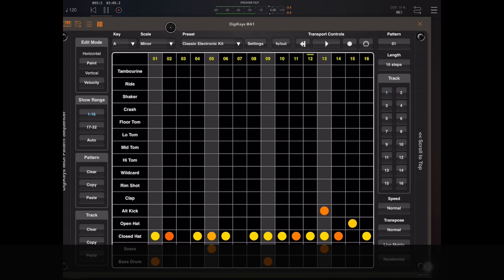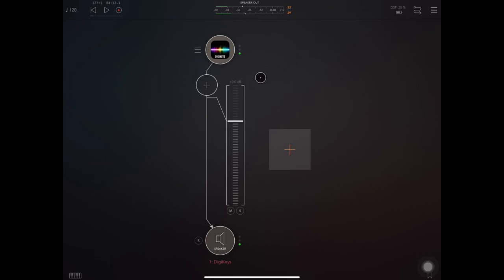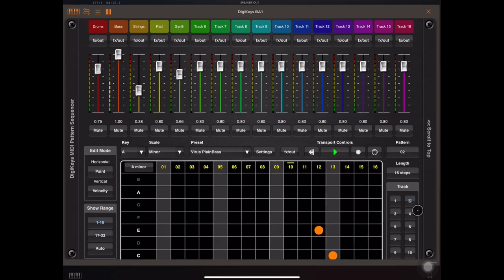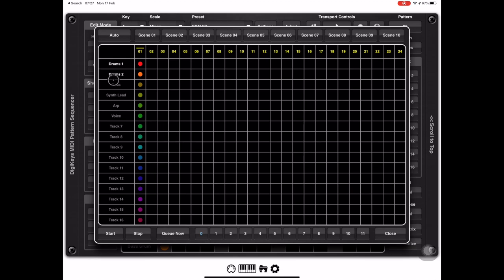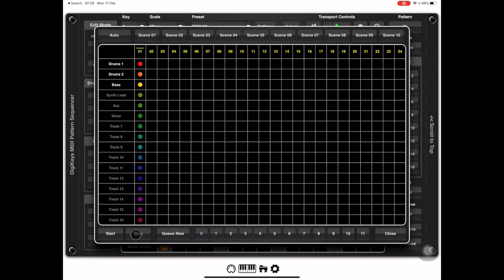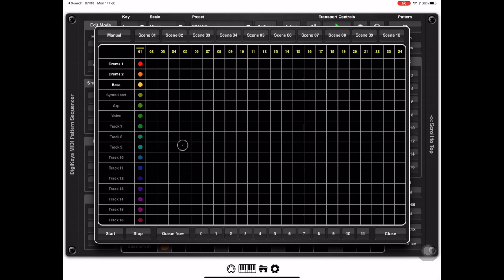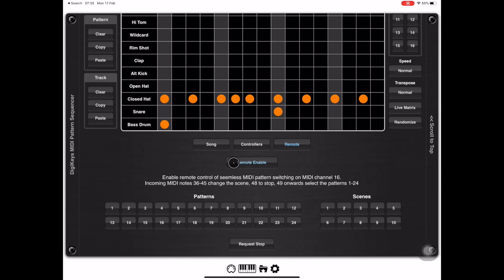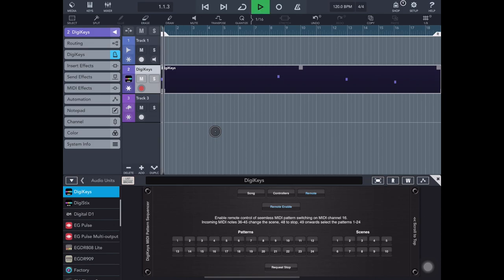Feature - Spotlight on DigiKeys New Features - AUv3 Plugin for iPad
This video explains some of the new features set to arrive in DigiKeys 1.02. It covers the new multi-output support, the live matrix and remote control functionality as well as revisiting MIDI routing which some seem to have struggled with in my last video.